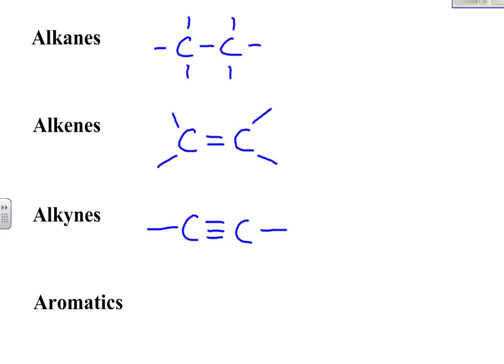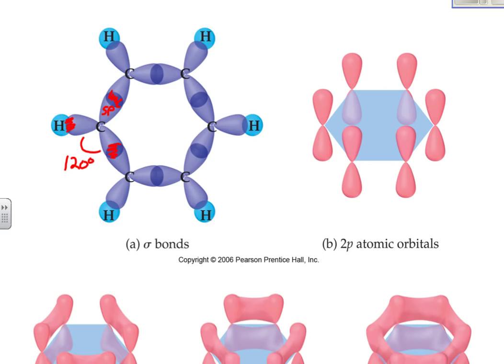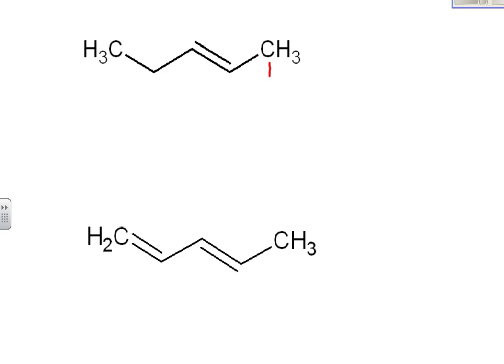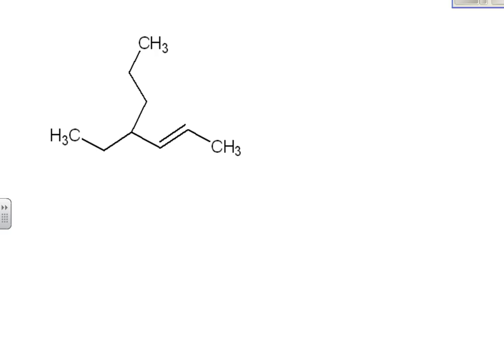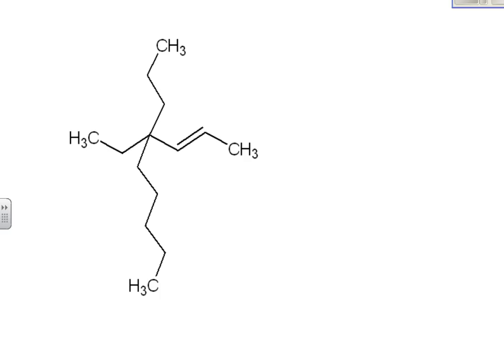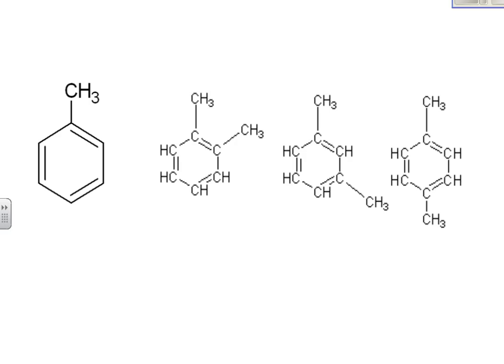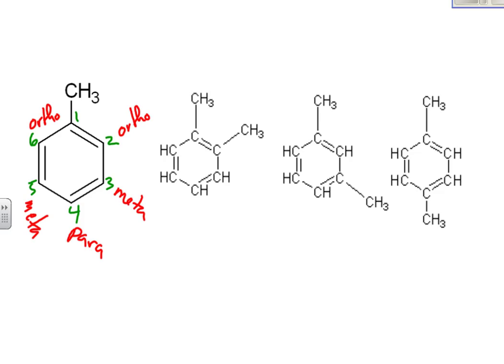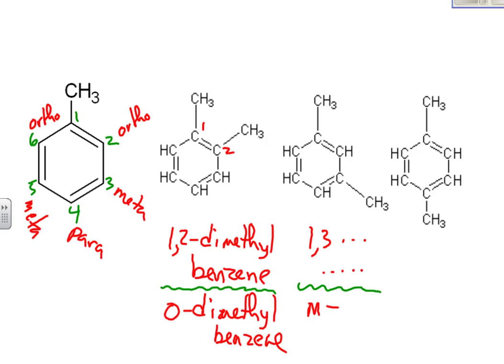HC 20.7-20.9 Alkenes, Alkynes and Aromatics.avi